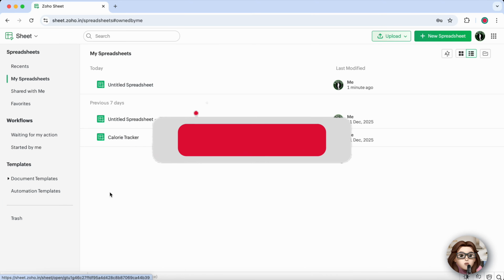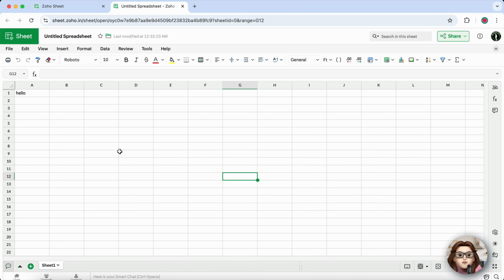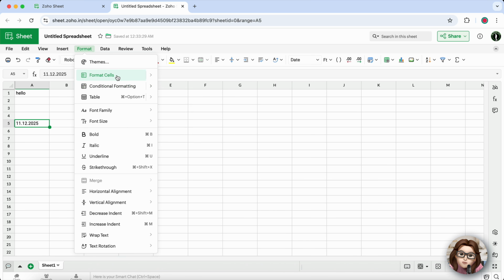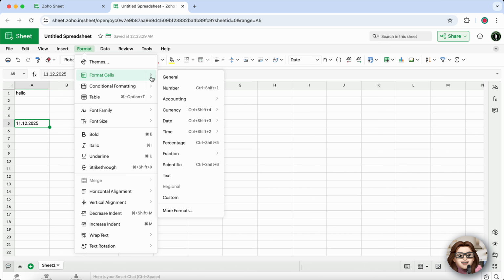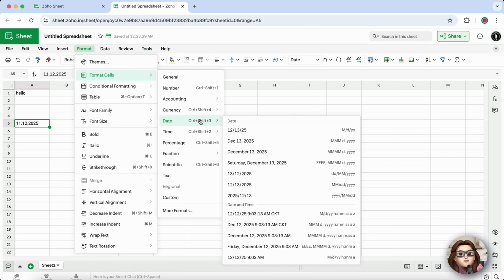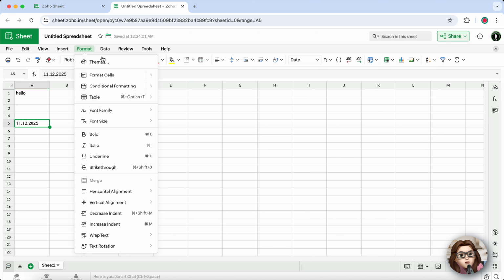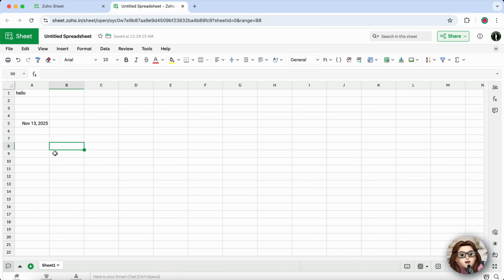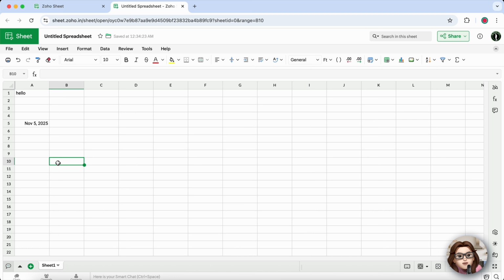How to Change Date Format in Zoho Sheet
Changing the date format in Zoho Sheet is essential when you’re working with reports, financial data, schedules, or shared spreadsheets. By default, Zoho Sheet applies a standard date format based on your locale, but this may not always match your requirements. In this video, you’ll learn exactly how to change the date format in Zoho Sheet quickly and correctly.

This step-by-step tutorial is perfect for beginners as well as experienced users who want better control over how dates appear in their spreadsheets. Whether you want to switch from DD/MM/YYYY to MM/DD/YYYY, display dates with month names, or apply a custom date format, Zoho Sheet makes it easy once you know where to look.

In this guide, you’ll see how to select date cells properly, open the format options, and apply both built-in and custom date formats. You’ll also learn how date formatting affects sorting, calculations, and formulas, which is especially useful when working with large datasets. Many users face issues where dates appear as text or don’t sort correctly, and this tutorial shows how to fix those problems instantly.

This video is helpful if you’re managing business data, invoices, project timelines, or personal trackers in Zoho Sheet. It’s also useful if you collaborate with international teams and need date formats that match different regions.

By the end of this tutorial, you’ll be able to confidently change, customize, and standardize date formats across your Zoho Sheet without breaking formulas or data structure.

More Zoho tutorials are coming to help you work smarter and faster.

This video shows you How to Change Date Format in Zoho Sheet Easily! Watch this Video till the end to learn How to Change Date Format in Zoho Sheet.

Were you able to figure out How to Change Date Format in Zoho Sheet? Share this with your friends who want How to Change Date Format in Zoho Sheet.

Problem Solved in this Video-:

What Do you Think of How to Change Date Format in Zoho Sheet?